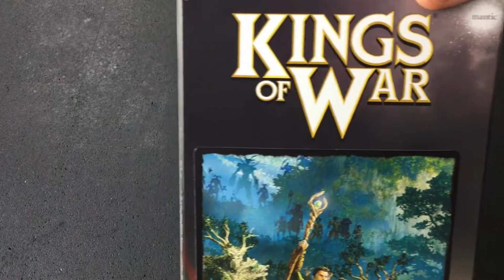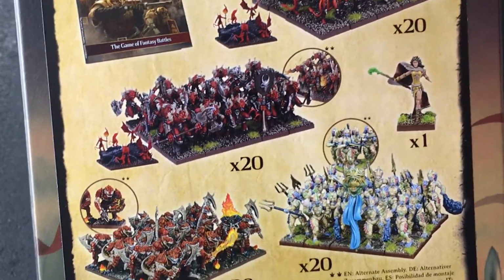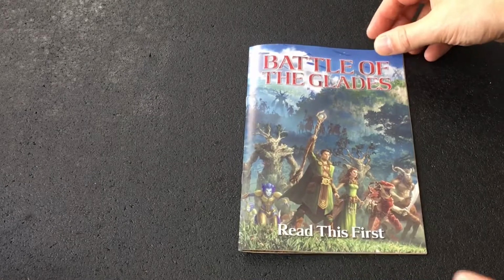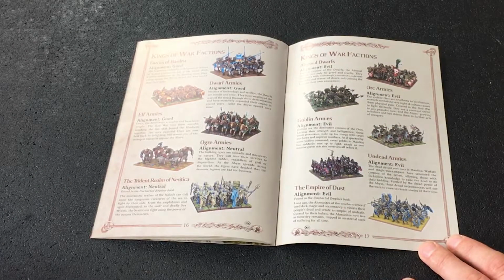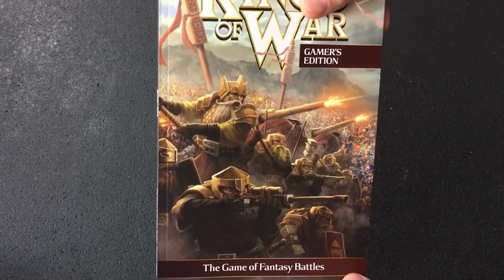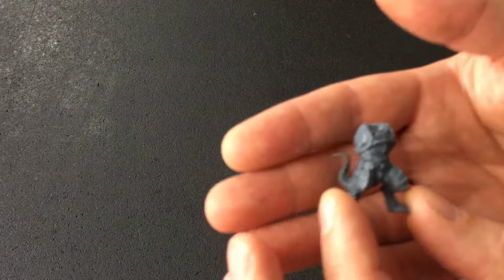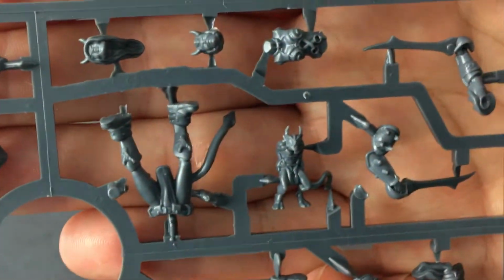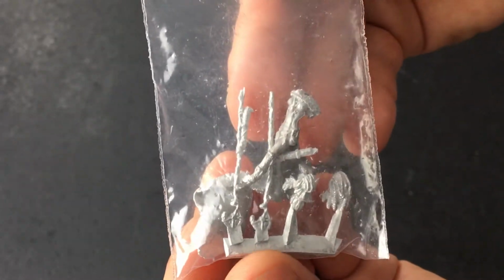Kings of War 2 Player Starter Box Review Mantic Games The Battle of the Glades -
In this video I review the 2 player starter box for Kings of War by Mantic Games - The Battle of the Glades